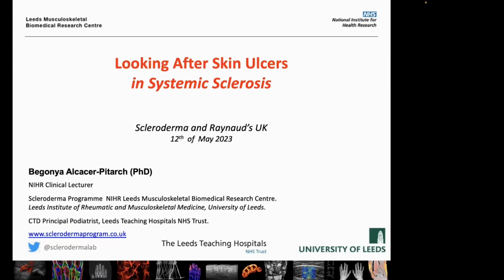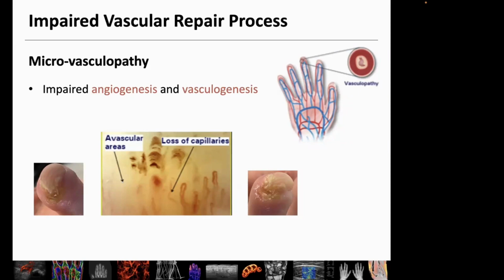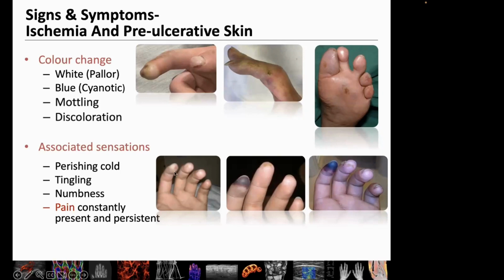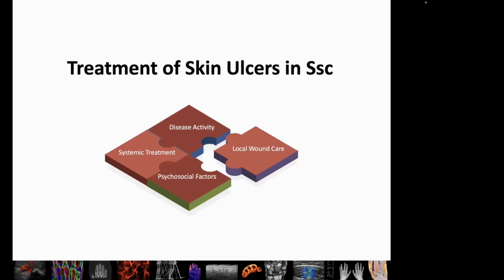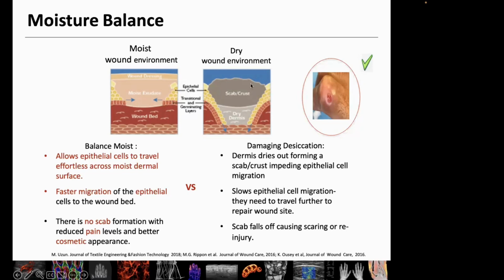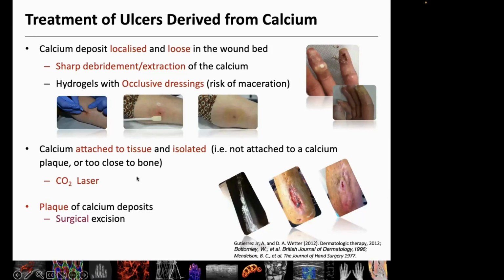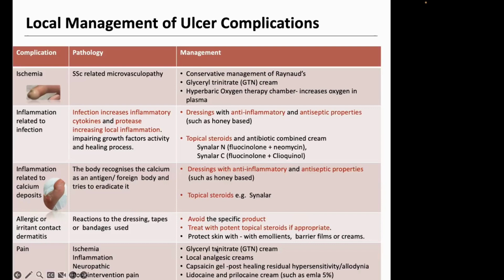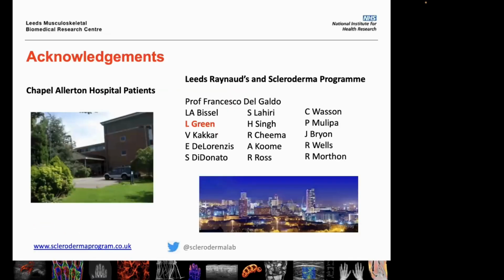Looking after Digital Ulcers with Scleroderma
Dr. Begonya Alcacer-Pitarch gives a practical approach to wound management and talks about digital ulcers and how to take care of your hands and feet when you are living with Scleroderma (systemic sclerosis).